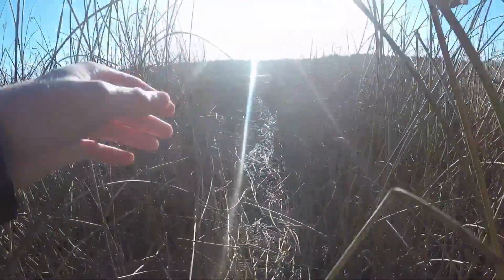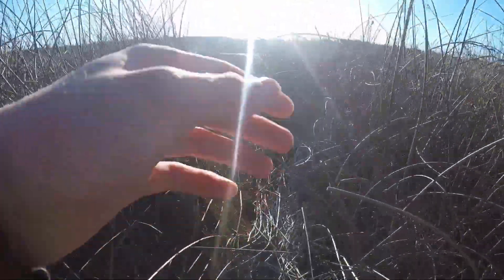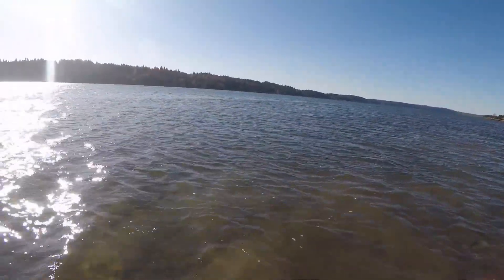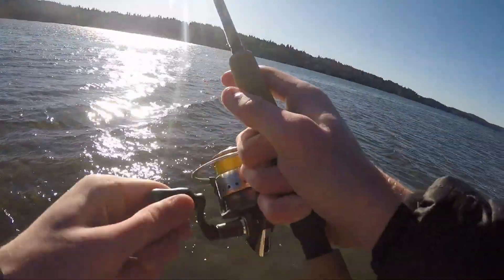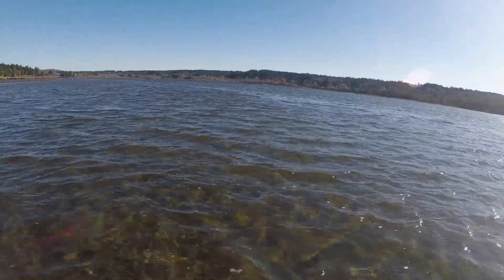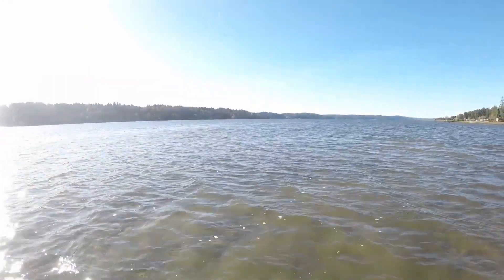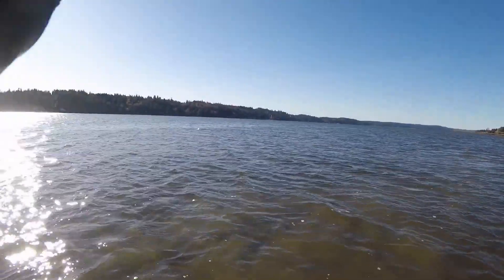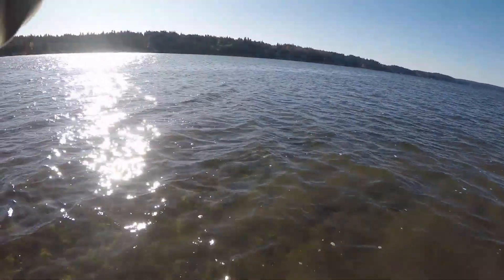Puget Sound Coho Salmon Fishing 2019( From Shore)